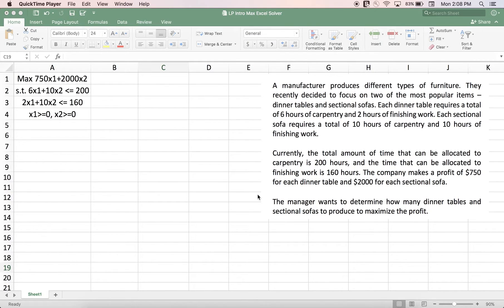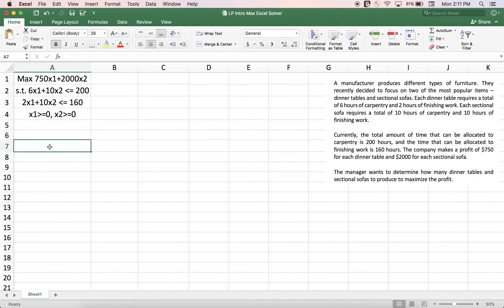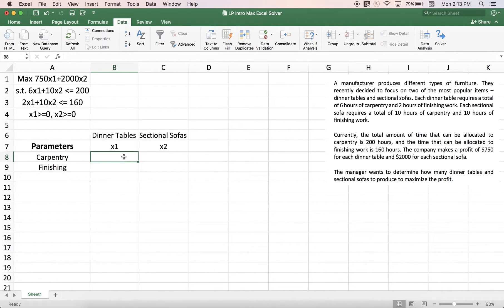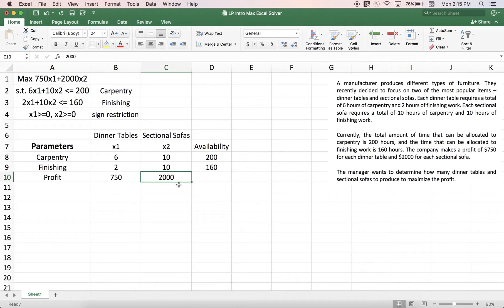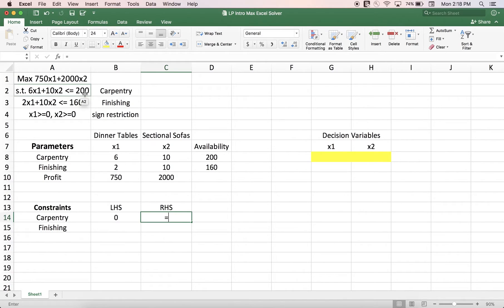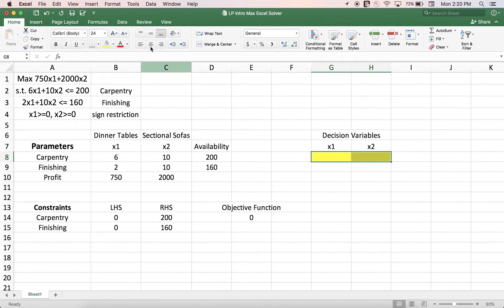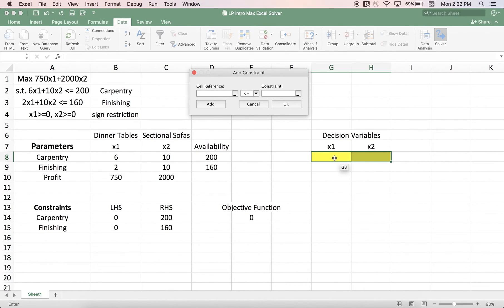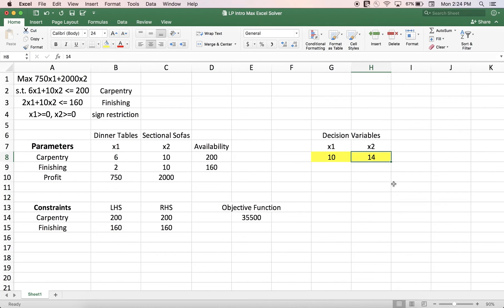Excel Solver Demonstration: A Manufacturing Problem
The objective of this video is to demonstrate how to use Excel Solver to solve a given mathematical model. The video uses the example model from Video 3: Introduction to Mathematical Modeling - A Manufacturing Problem.